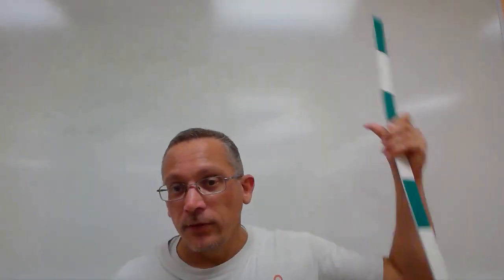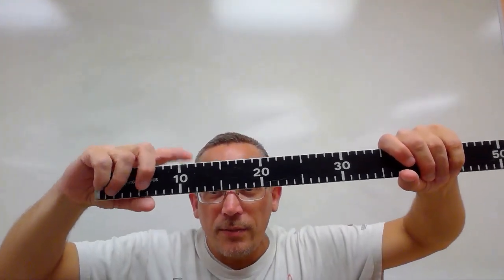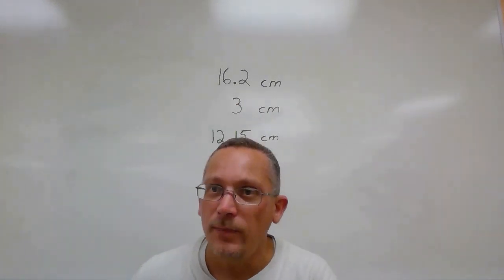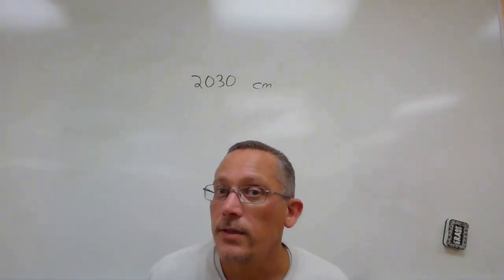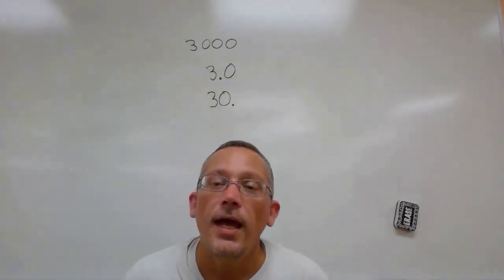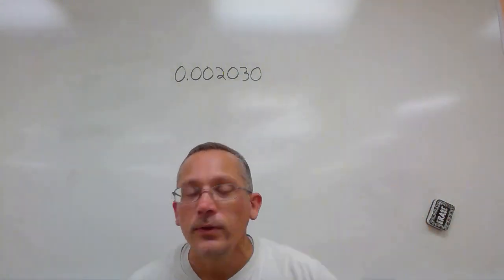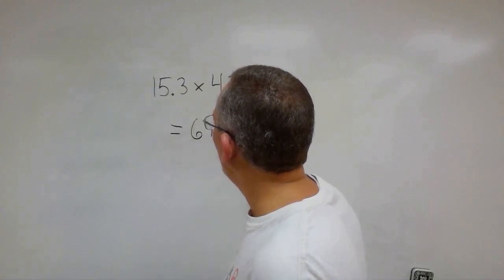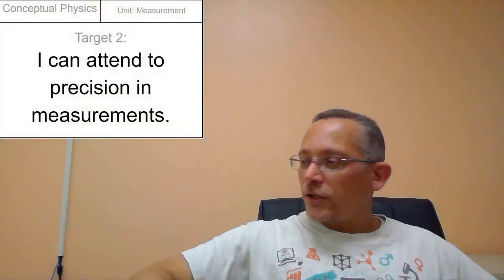Significant Digits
Conceptual Physics